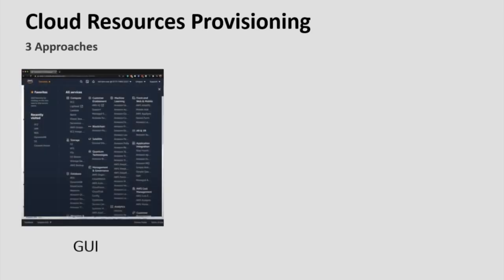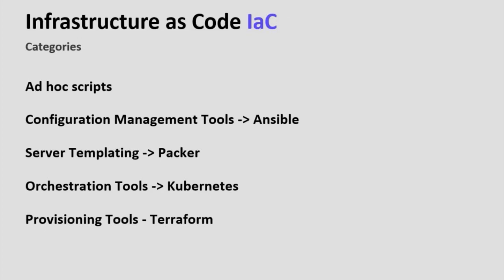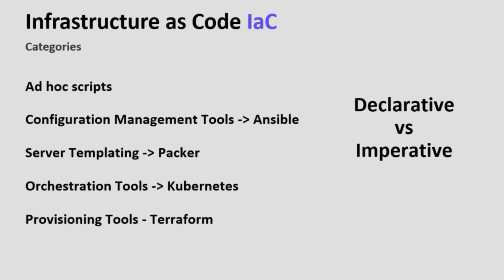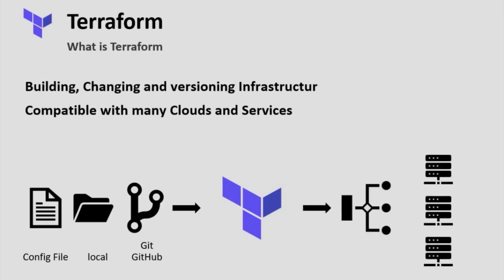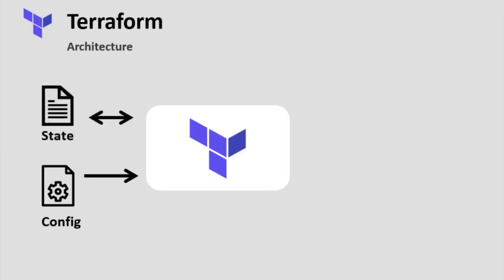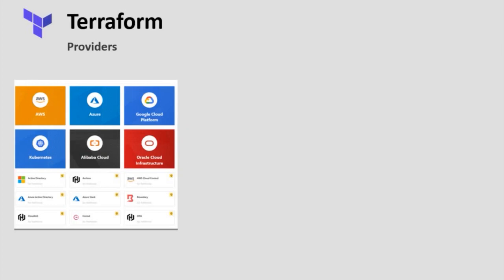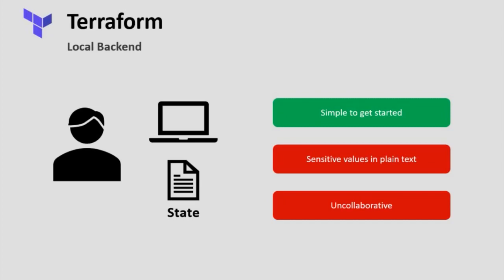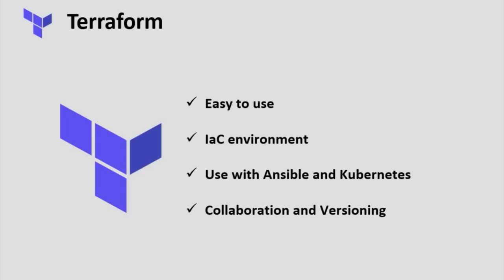What is Terraform and why should a DevOps Engineer use it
Terraform is an open-source tool for building, changing and versioning your infrastructure safely and efficiently. If you are into Infrastructure as Code, DevOps, Cloud or AWS, then this video is for you.
Quesition will be answered:
- What is Terraform?
- What is IaC?
- What are the common Terraform patterns and usage?
- What are Terraform Providers?